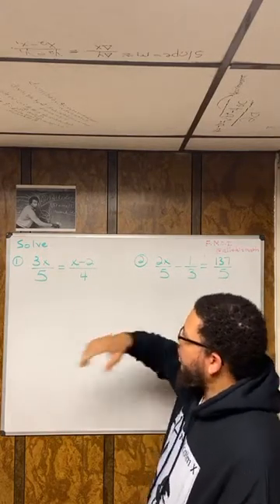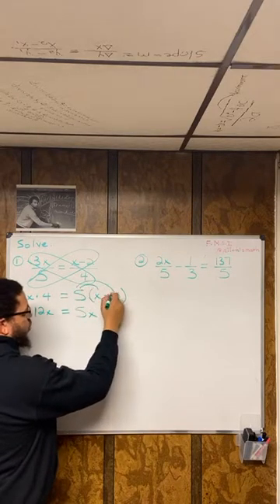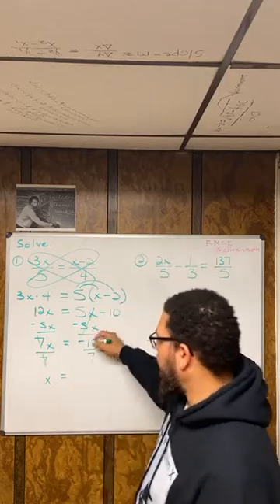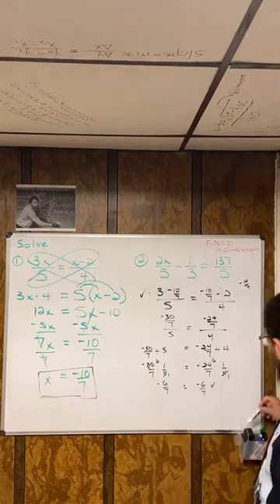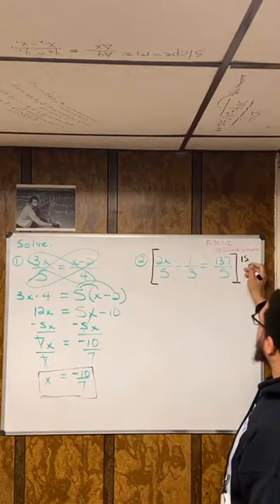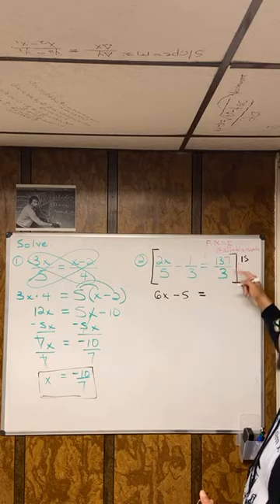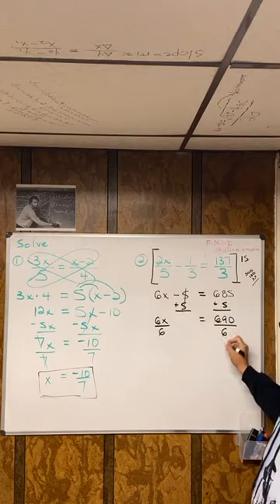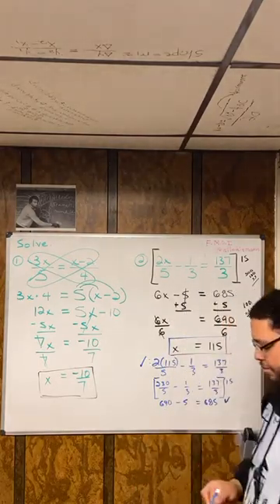Solving Equations with Fractional Coefficients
We solve 2 examples of equations with fractional coefficients